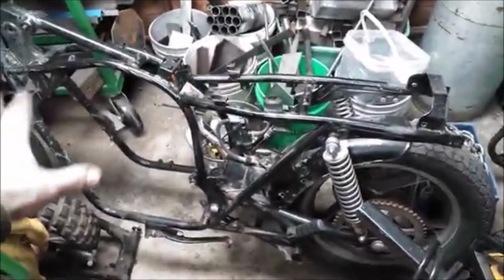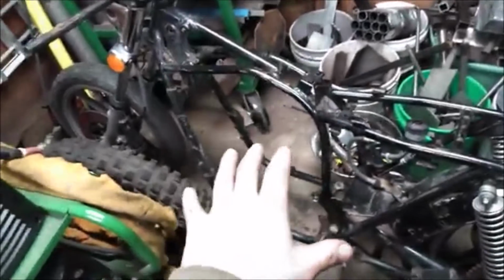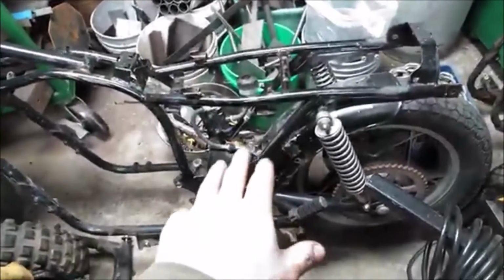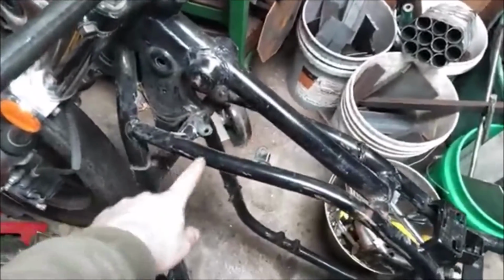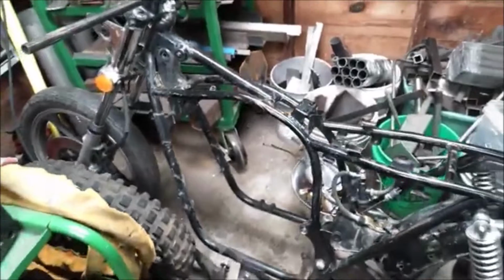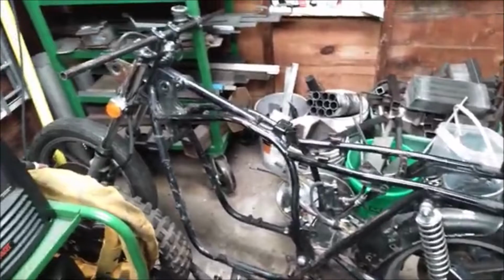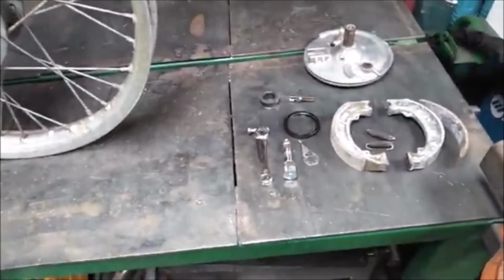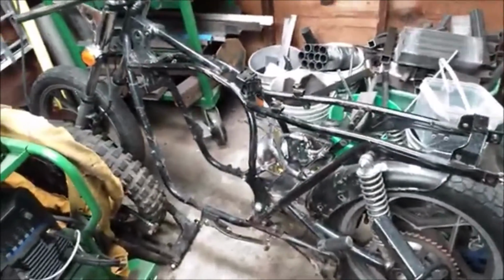Project D.u.M.B. - New Frame